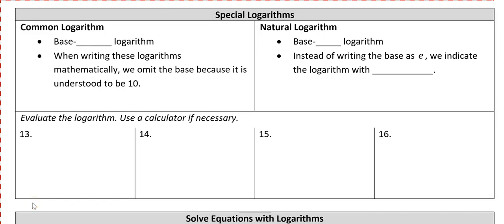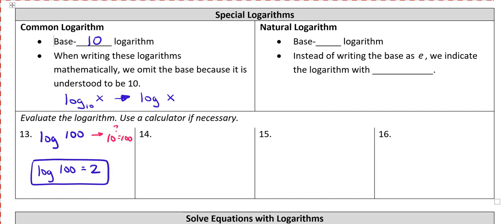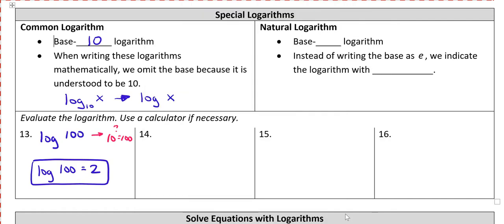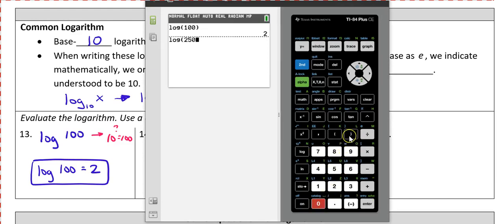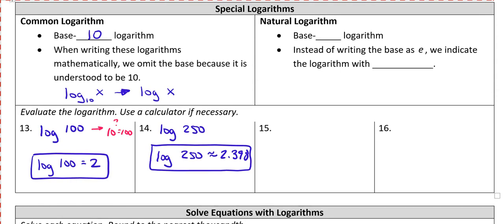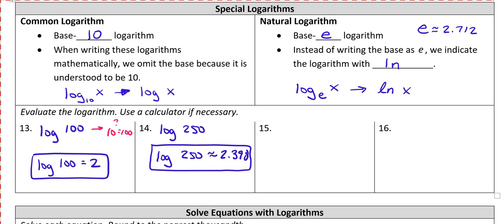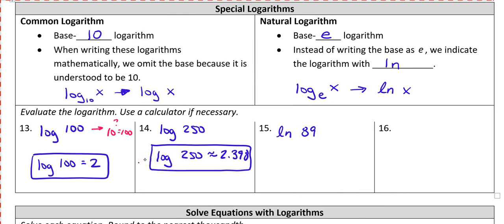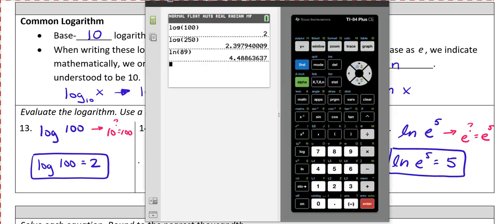Lesson 6-3: Logarithms Part 3